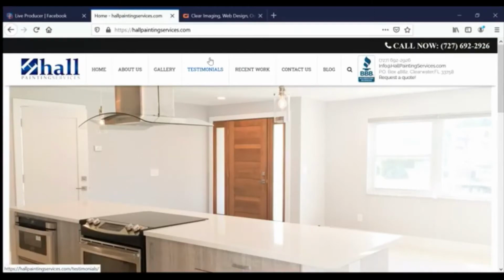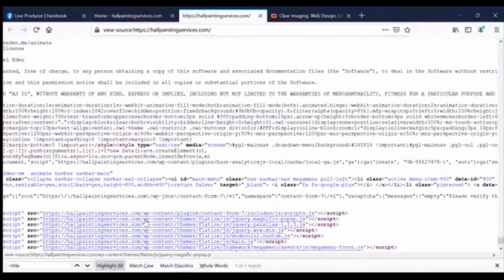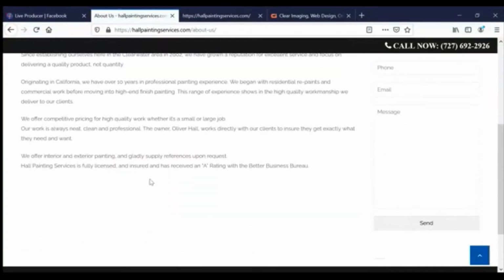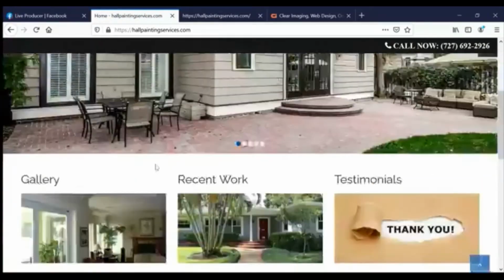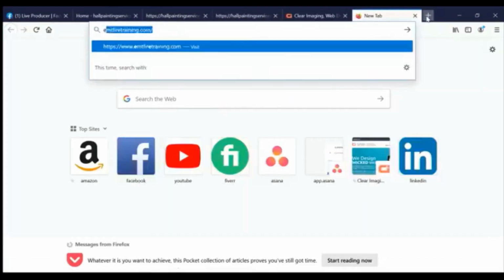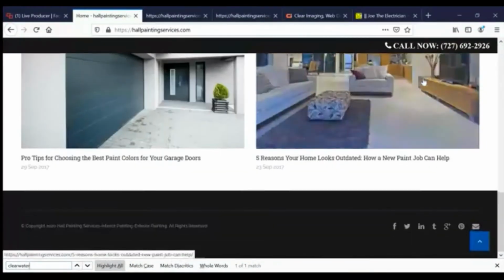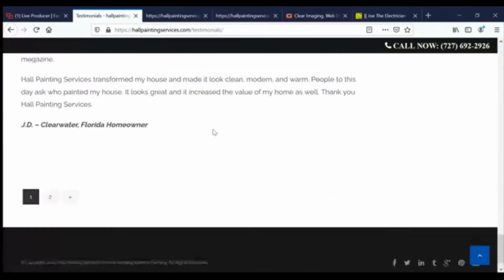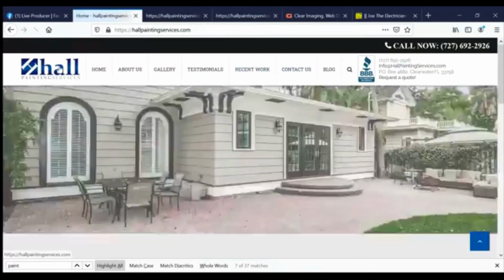Watch this if you want more visitors to your website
Today we're looking at a residential painter's website.

Let's see what we can learn, and what you can apply to your website.
And if you can't be bothered SEO'ing your website, come on down to Clear Imaging and we'll sort you out, and do it all for you: